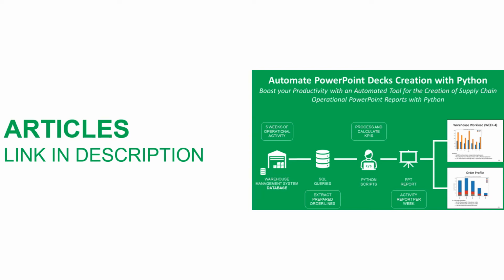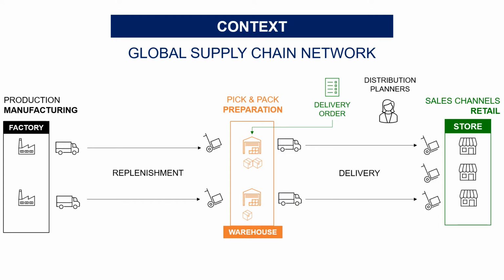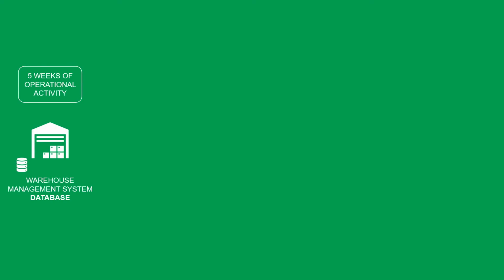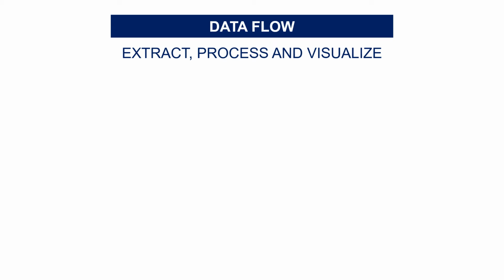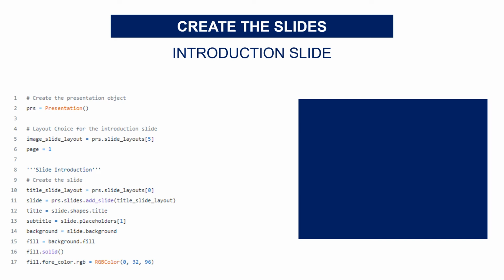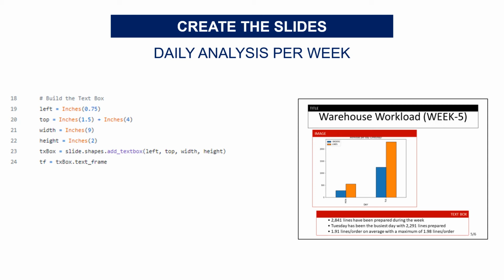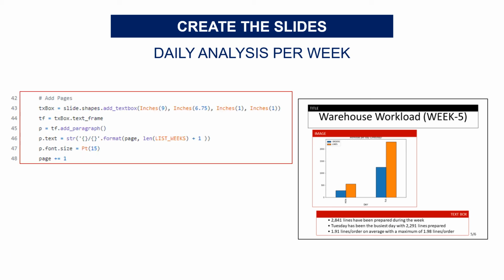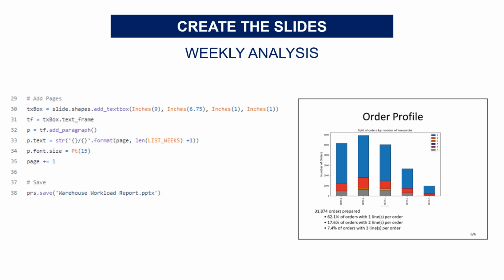Automate PowerPoint Creation with Python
Boost your Productivity with an Automated Tool for the Creation of Operational PowerPoint Reports with Python.

Chapters
00:05 Intro
00:38 Context: Supply Chain Performance Management
01:18 Task: Prepare Monthly Meetings
01:50 Solution: Automated Workflow for Powerpoint Creation with Python
02:30 Slide Structure
03:08 Data Flow (Extract, Transform and Visualize)
03:34 Step 1: Introduction Slide
04:06 Step 2: Weekly Analysis Slide
05:35 Step 3: Order Profile Slide
06:24 Conclusion